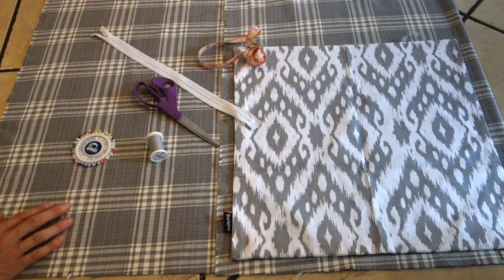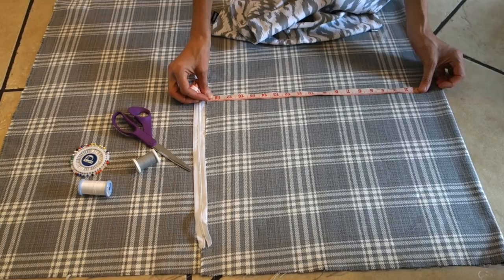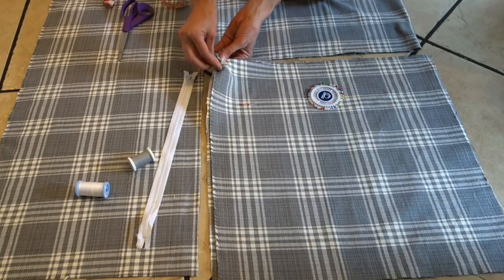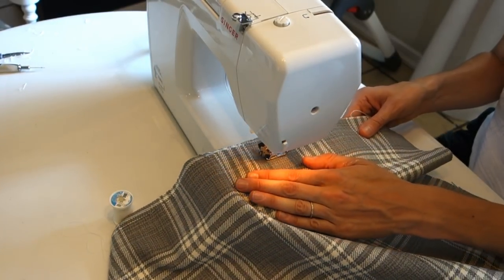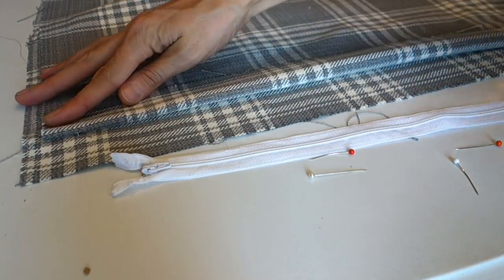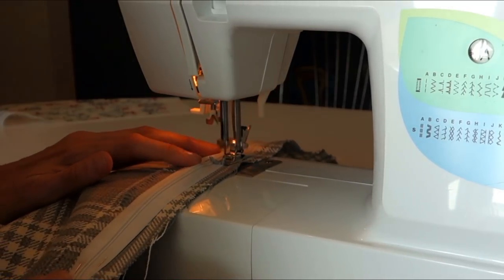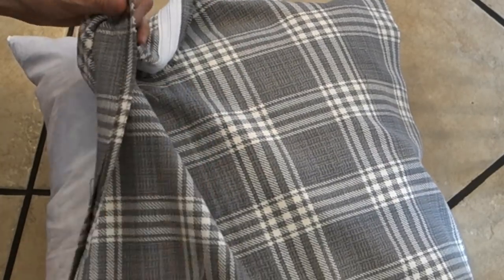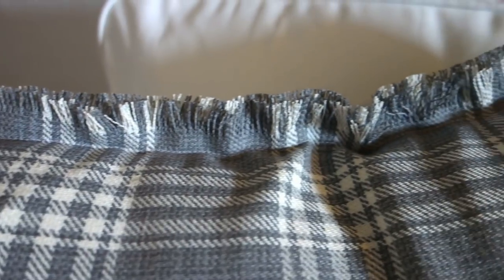DIY Throw Pillow | How To Make A Fringed Pillow Cover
How To make a fringe pillow cover, Diy Pillow Cover, Easy Tutorial to make your own throw pillow. Many of you asked about this pillow so here’s how to make it !

🌻Equipment I use:⬇️
Sony Camera
✔️ Ibotta get $10 🆓 when you sign up!
My top is nadinewest